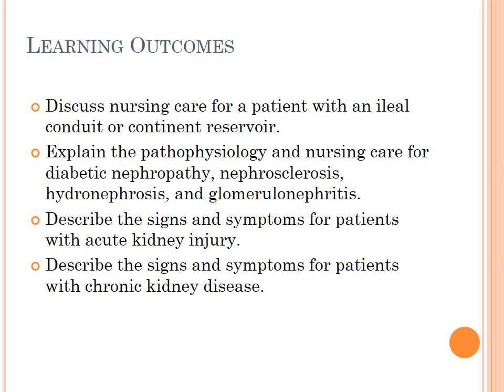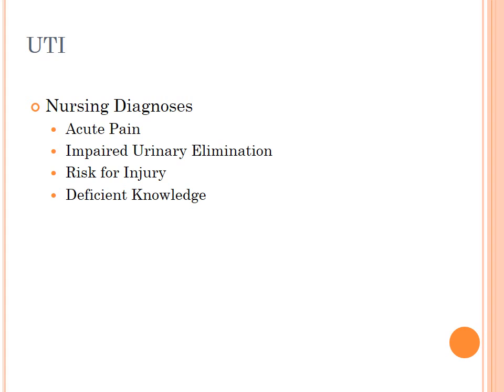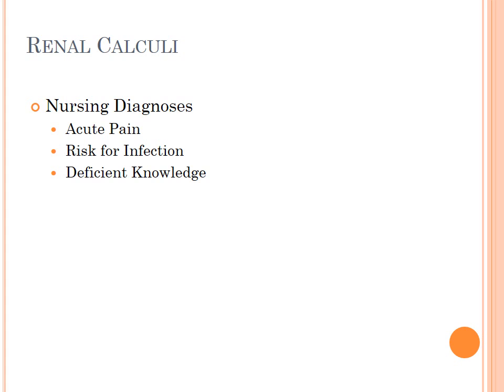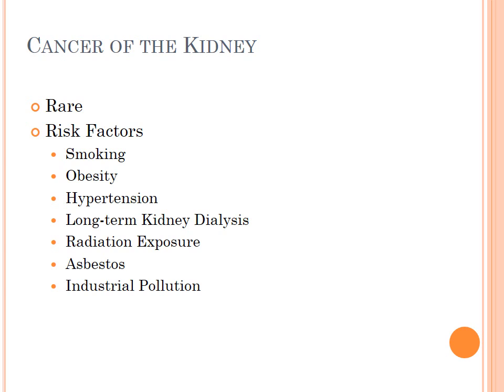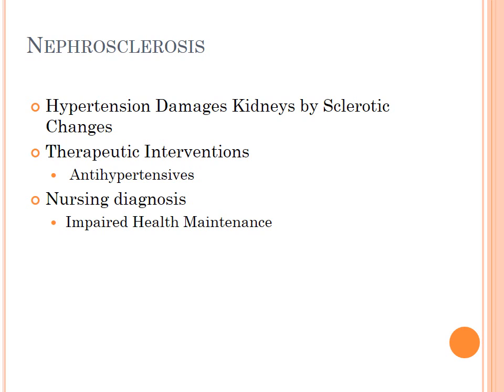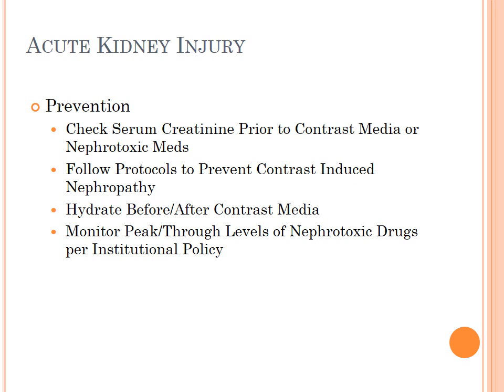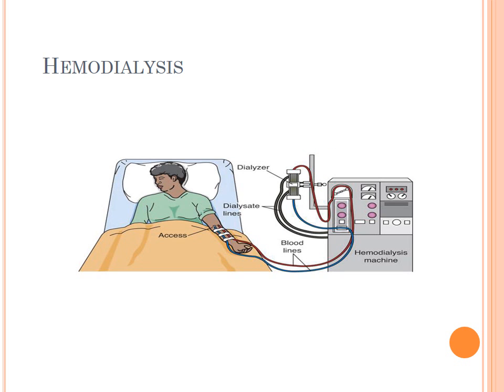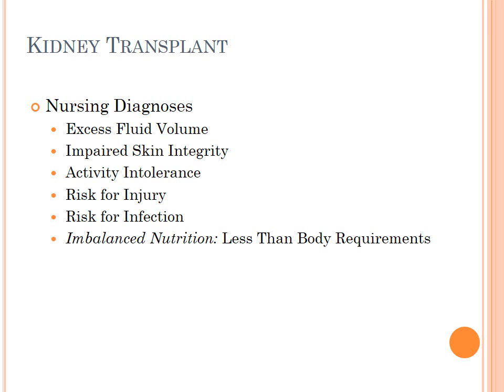2017NUR102Jan Unit X part 3